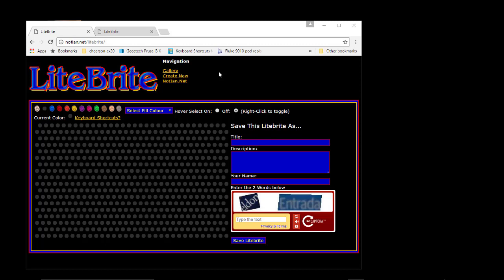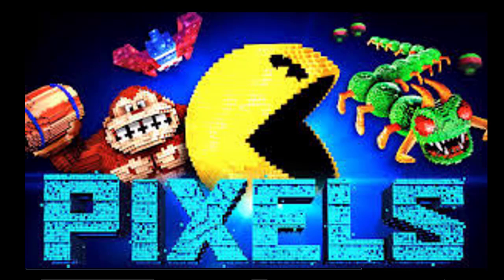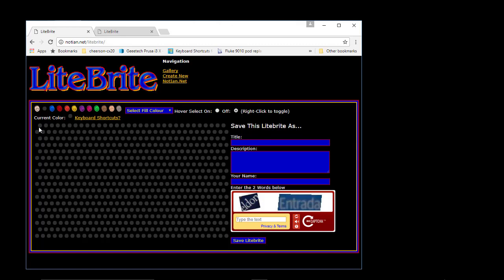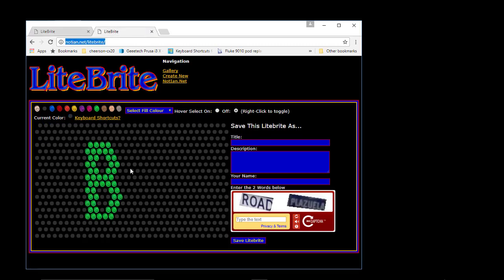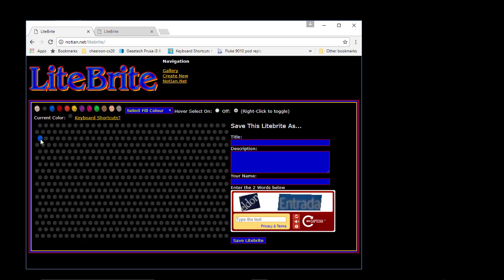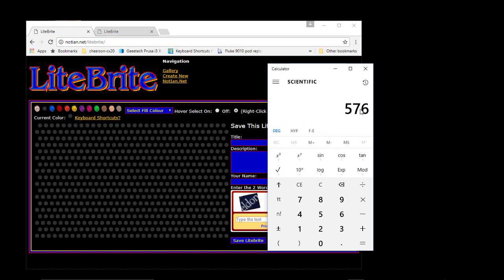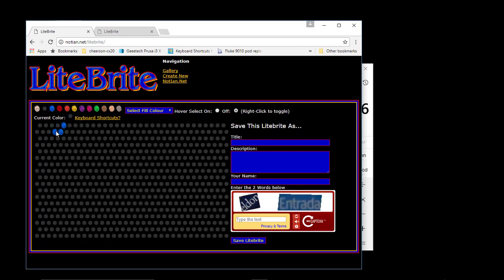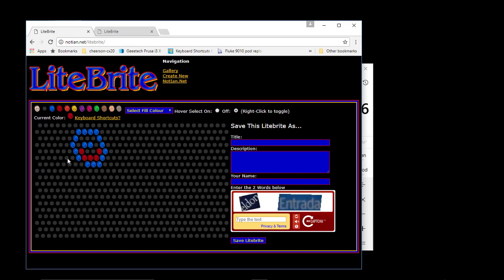Understanding computer/video game graphics: part 1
In this two part series we explain how computer (and video games) create graphics on the screen. Part 1 explains how traditional computers and early video games did it, explaining what a framebuffer is and how it works. Part 2 will cover hardware optimized sprite and tile drawing.